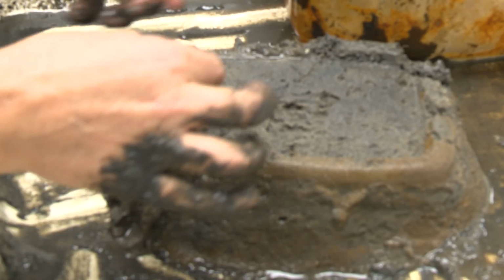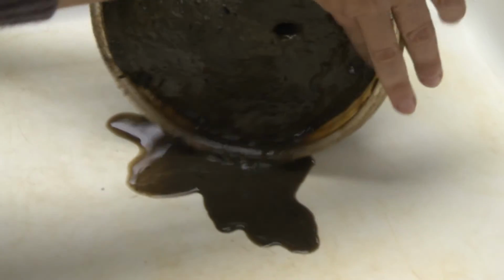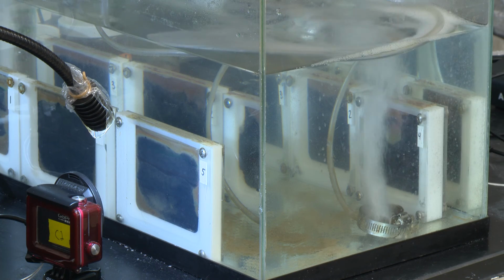Marine Scientist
Dauphin Island Sea Lab, Kelly Dorgan